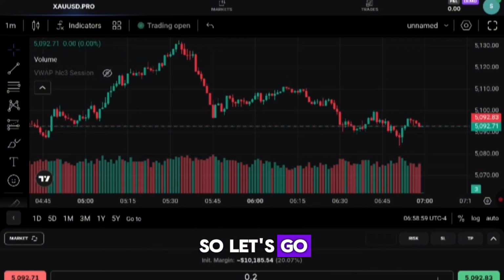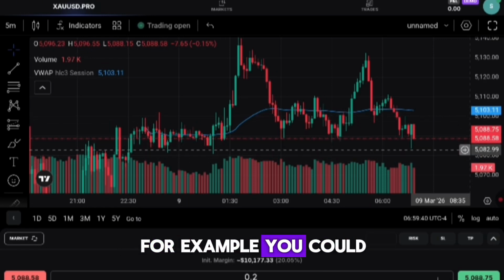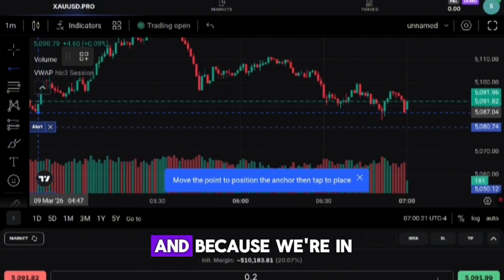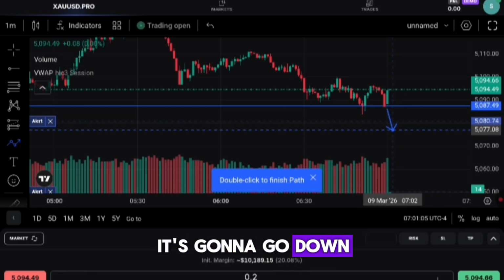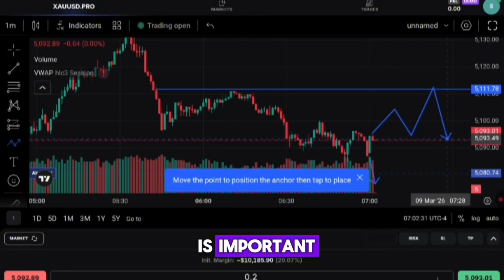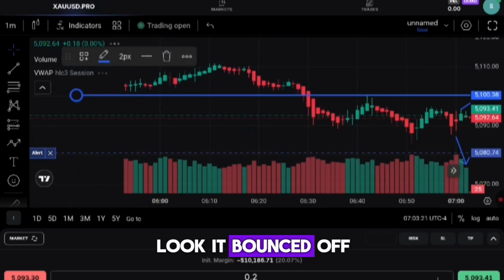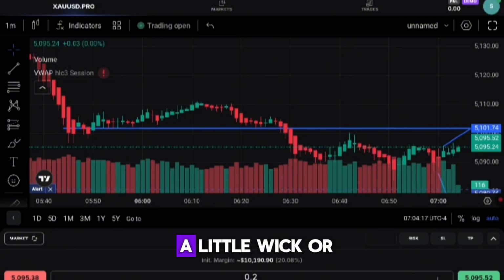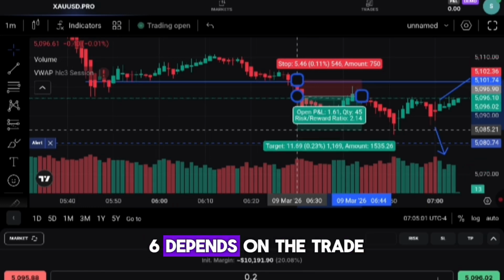Scalping strategy that makes money fast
The broker I use Tradelocker - MT5 & 100% Deposit Bonus
🔍 Broker to use to trade these assets with low spreads + 100% sign on bonus